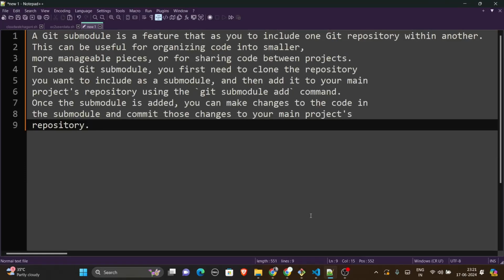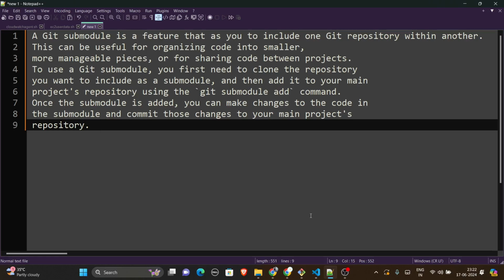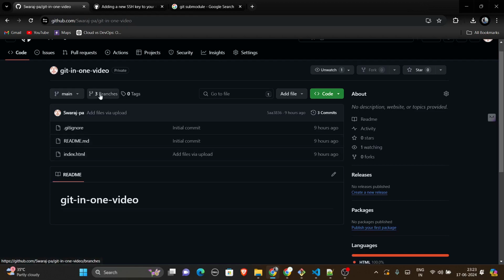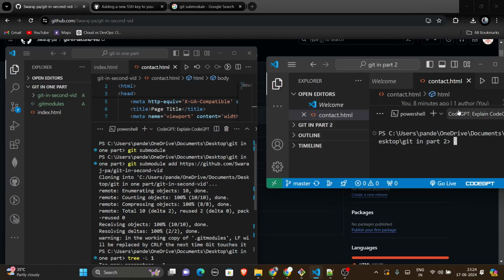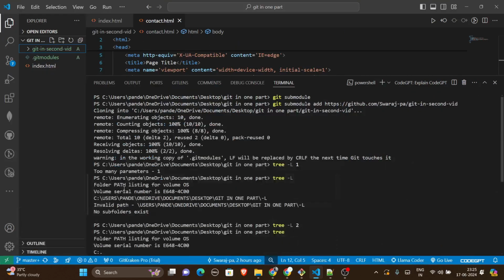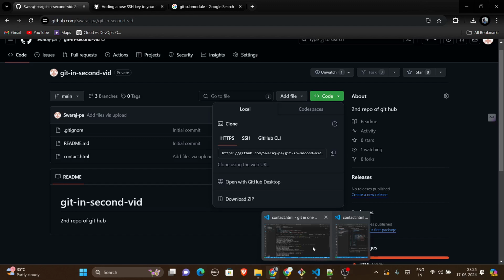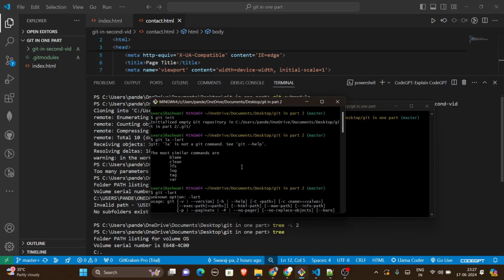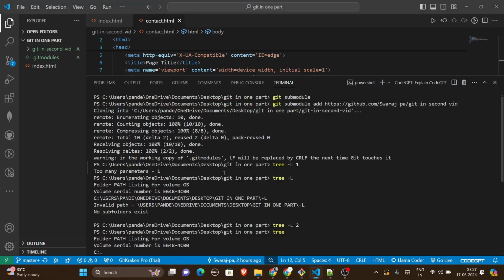How to Use GitHub Submodules for Better Code Management | GuitHub SubModule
Learn how to manage and integrate external repositories in your projects with Git Submodules! This comprehensive tutorial will guide you through the basics of Git Submodules, helping you understand how to add, update, and remove submodules in your repositories effectively.

🔍 What You'll Learn:

Introduction to Git Submodules:

Understand what Git Submodules are and why they are useful for managing dependencies in your projects.
Setting Up Git Submodules:

Step-by-step guide to adding a submodule to your Git repository.
Cloning Repositories with Submodules:

Learn how to clone repositories that contain submodules and initialize them properly.
Working with Git Submodules:

How to commit changes in submodules, update submodule references, and handle submodule branches.
Updating and Synchronizing Submodules:

Techniques for updating submodules to the latest commits and synchronizing them with your main project.
Removing Git Submodules:

Step-by-step instructions for safely removing submodules from your repository.
Best Practices for Using Git Submodules:

Tips and best practices for managing submodules effectively to avoid common pitfalls.
Real-World Use Cases:

Examples of scenarios where using Git Submodules is beneficial for managing project dependencies.
Troubleshooting Common Issues:

Solutions to common problems you might encounter when working with Git Submodules.
Q&A Session:

Engage in a live Q&A session to get personalized insights and answers to your questions about Git Submodules.
🎓 Who Should Watch:

Developers, DevOps engineers, and anyone who wants to manage external dependencies in their Git repositories effectively.
👨‍💻 Prerequisites:

Basic knowledge of Git and version control concepts.
🔧 Tools Used:
Git command-line interface, GitHub (or any Git hosting service)

Master the power of Git Submodules to manage your project dependencies like a pro. Watch now to get started!